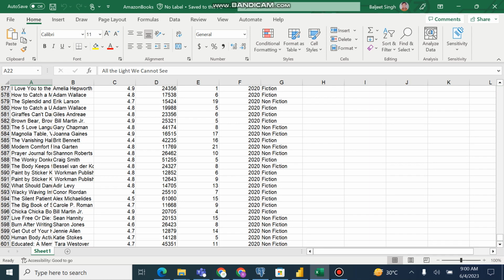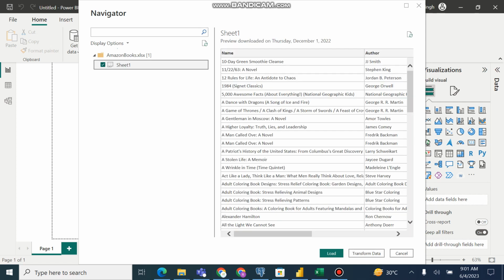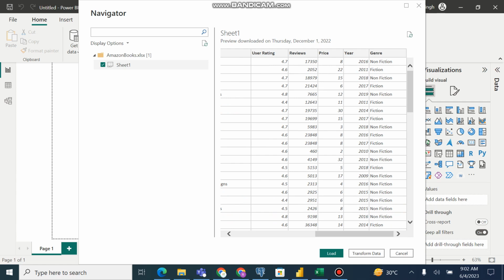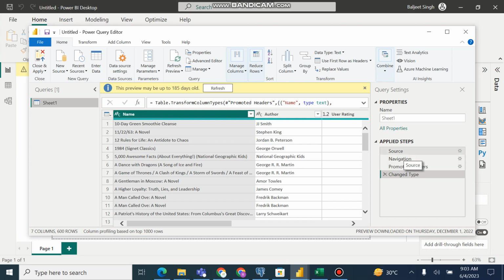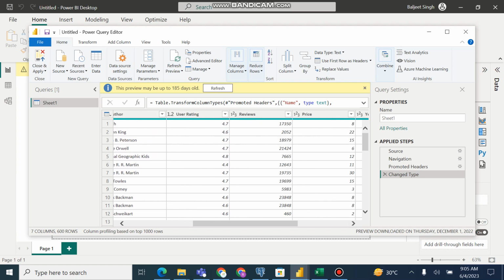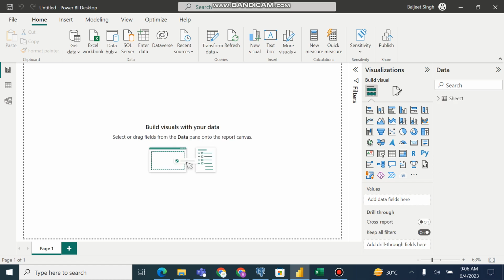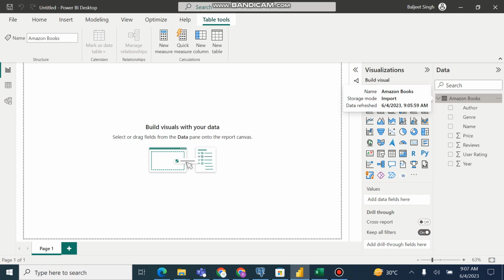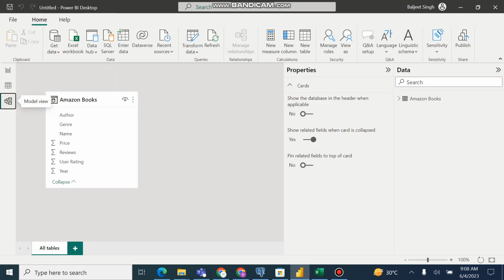#08 - Loading Data from an excel file in Power BI | Power BI Tutorial for Beginners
Loading Data from an excel file in Power BI |